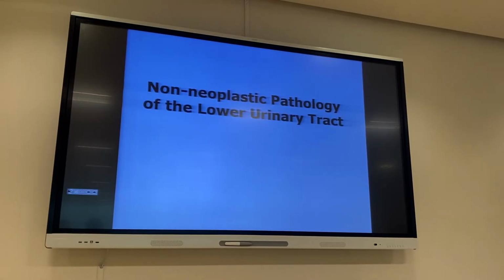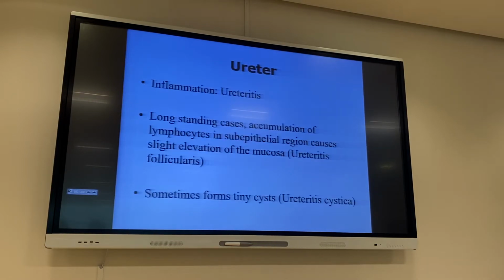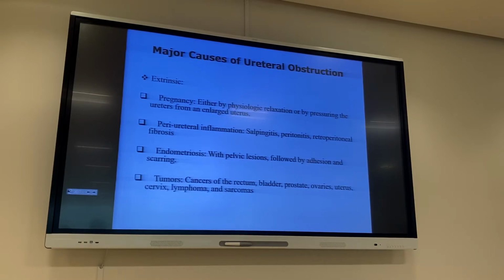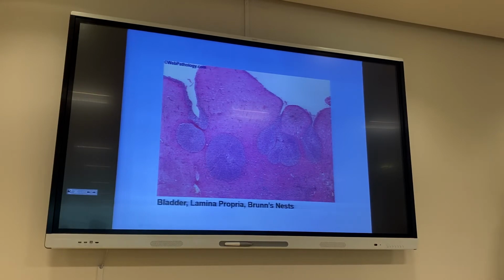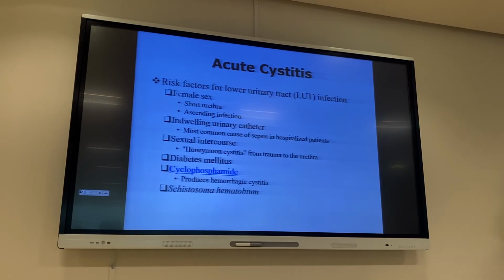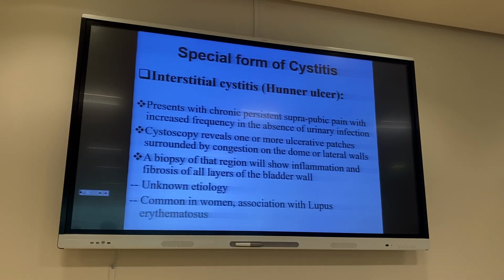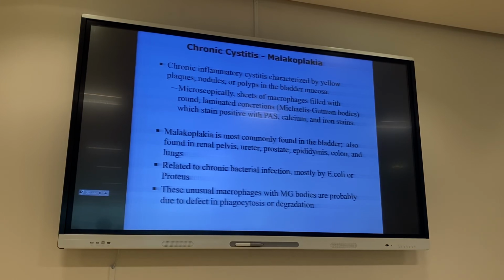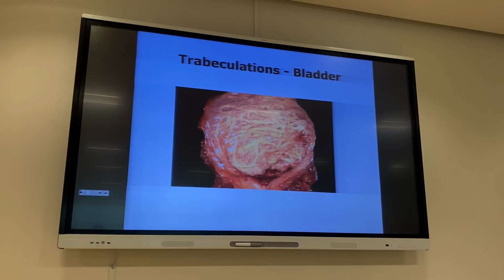8. The Lower Urinary Tract and Male Genital System